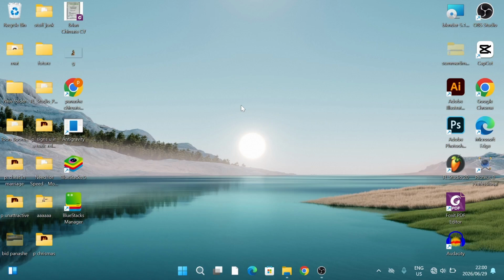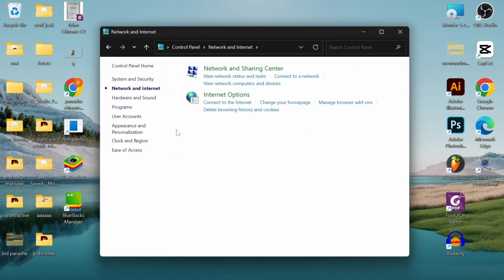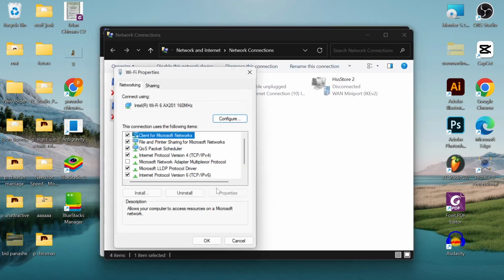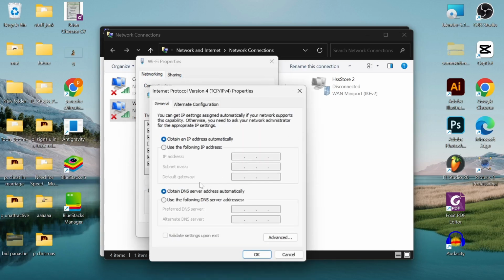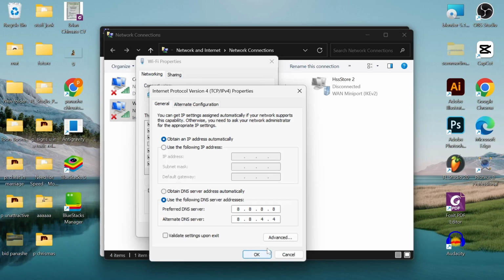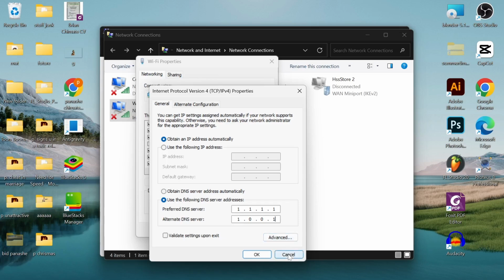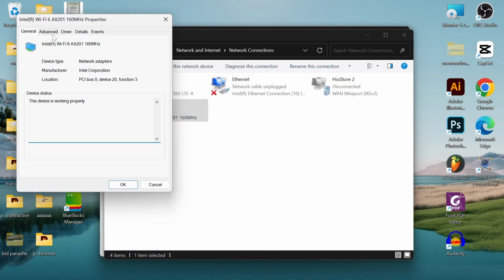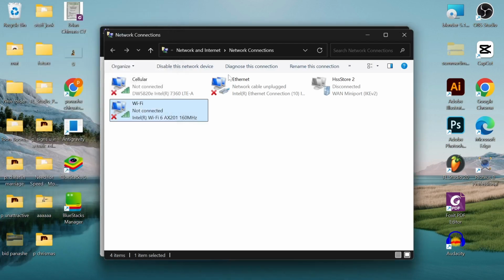How to FIX SLOW Internet SPEED in Windows 11 (Full Detailed Tutorial)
How to FIX SLOW Internet SPEED in Windows 11

Speed up Windows 11 internet with easy fixes for slow WiFi, high latency, DNS issues, background apps, and driver updates to boost browsing and downloads.